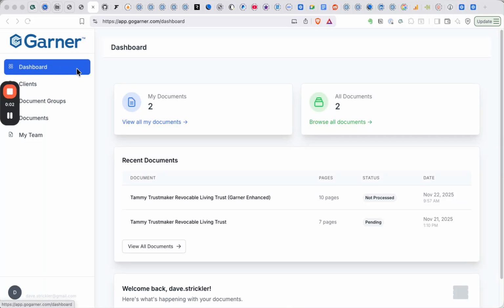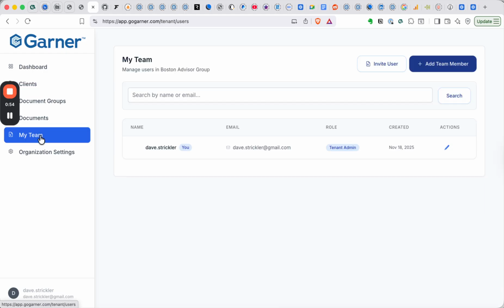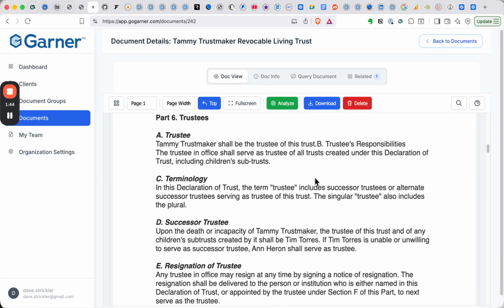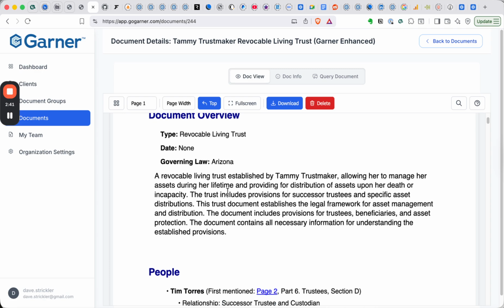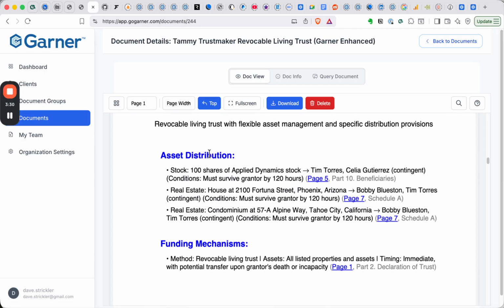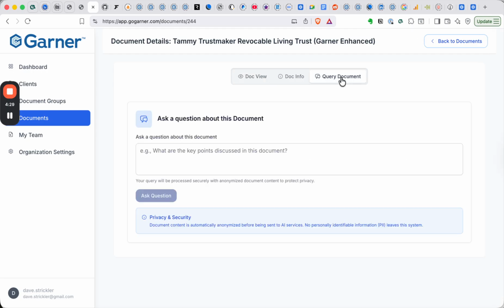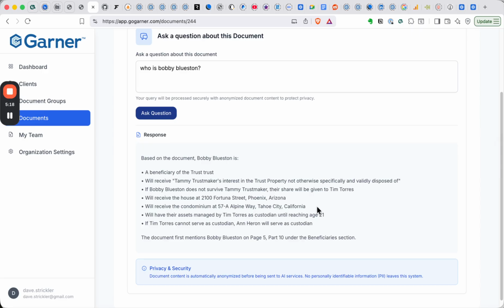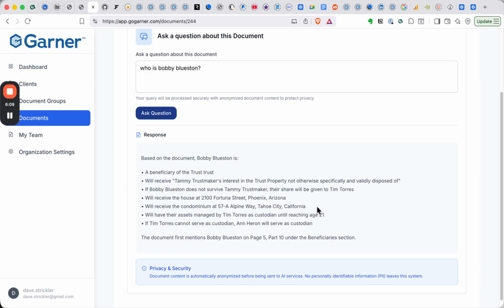What Garner can do for your documents